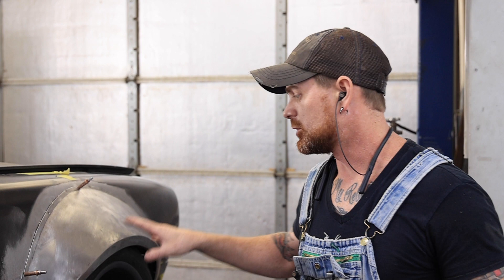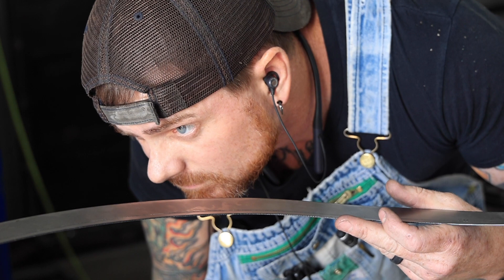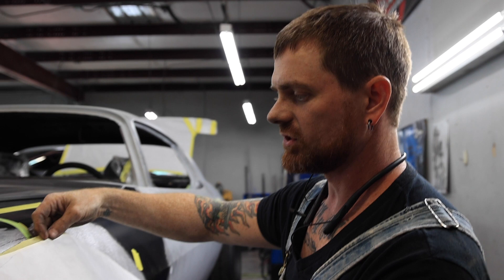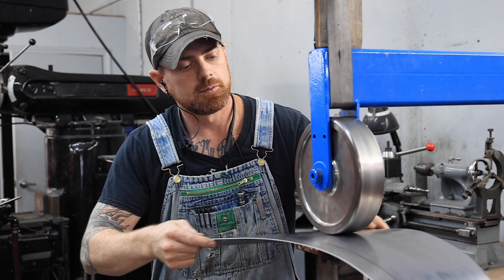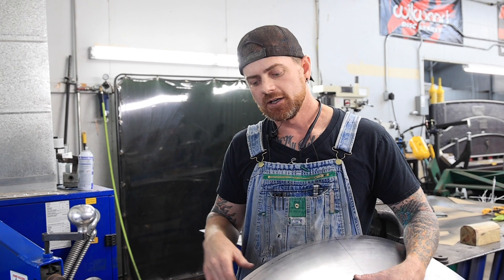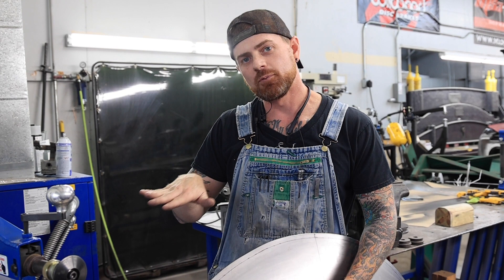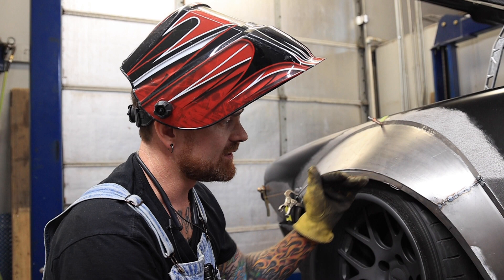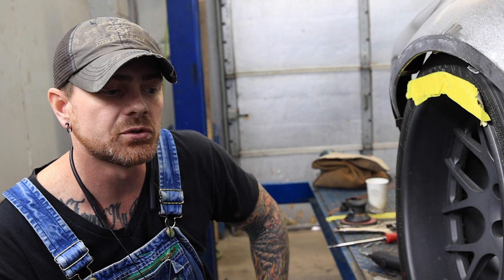How to Build Fender Flares Pt1! / Wide Body Camaro Build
We have had a lot of interest in how to build fender flares so we thought we'd show y'all how we do it!